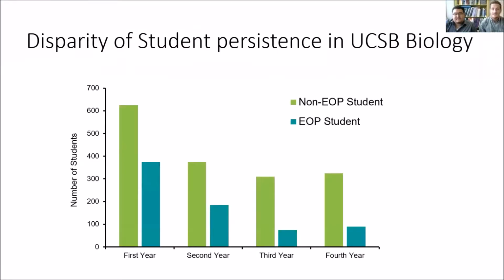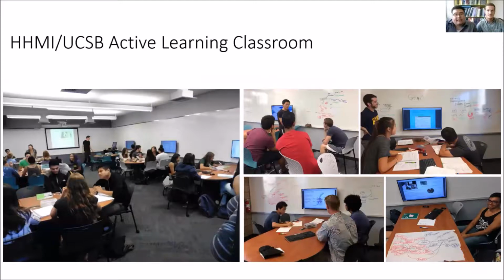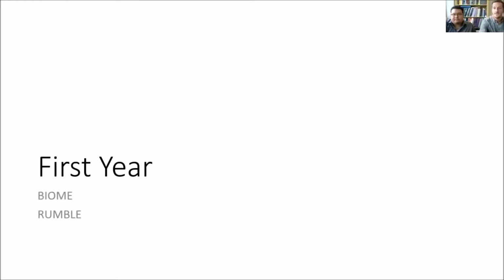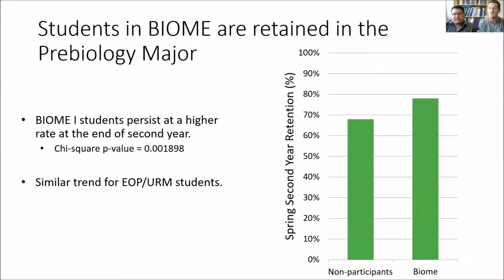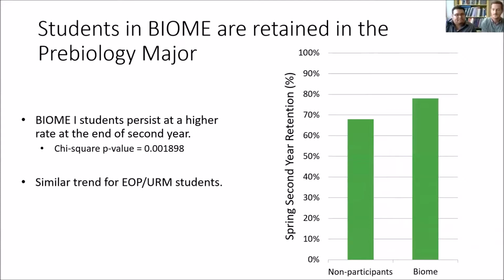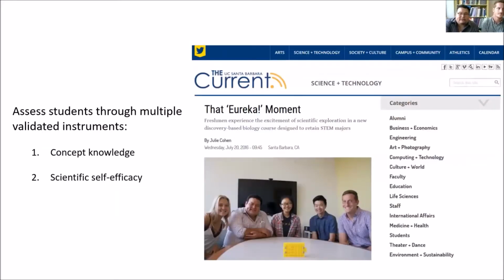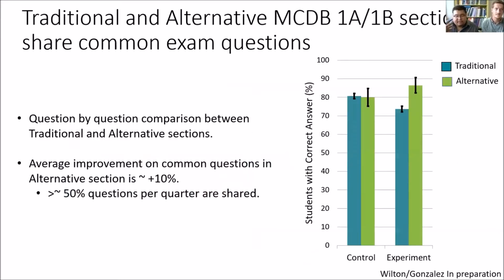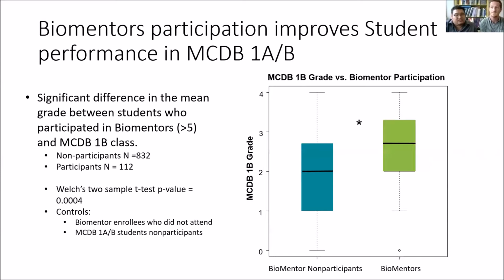Peer-Mentoring: A versatile & scalable approach to undergraduate instruction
Presented by Eduardo Gonzalez and Mike Wilton, Dept of MCD Biology, University of California, Santa Barbara.